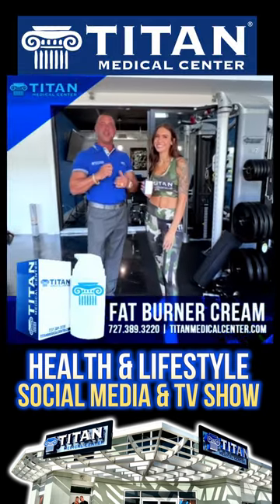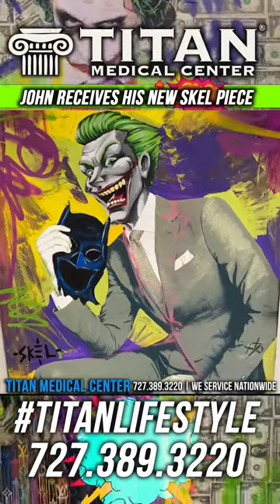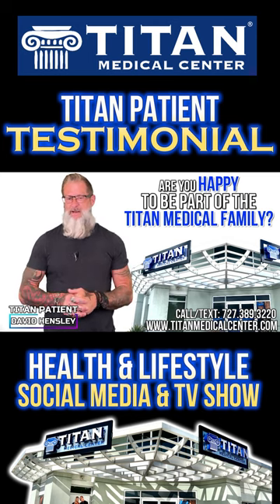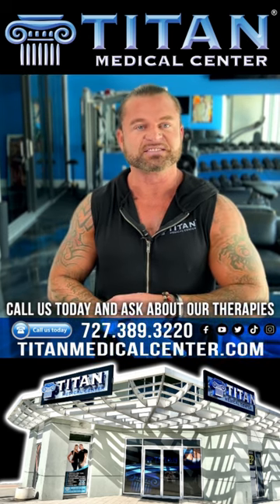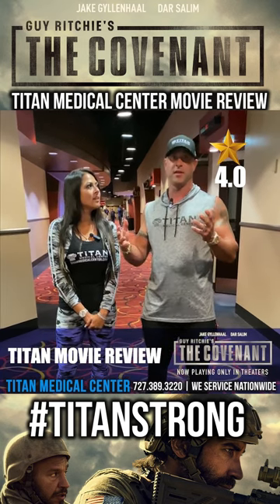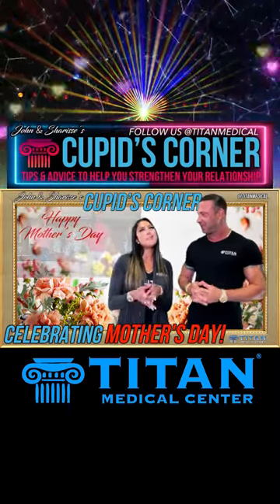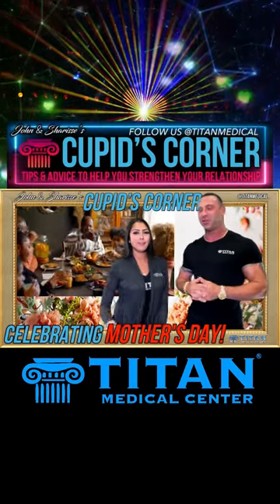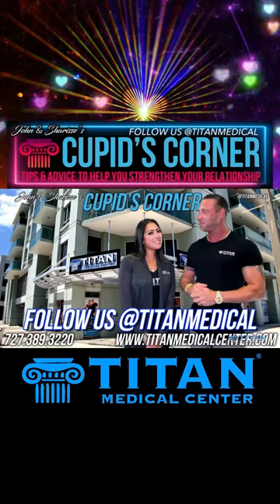Titan Medical Health and Lifestyle Show 5/14/23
This week’s segments & timestamps:
* 00:14 - Fat Burner Cream with Emily and John
* 03:05 - New Skeldon Joker painting
* 04:57 - Titan Patient Testimonial By David Hensley
* 08:25 - Titan at the Dom Dolla at the Cuban Club in Tampa by Pied Piper Productions!
* 11:22 - Cody’s favorite therapies including Fat Burner Cream
* 13:33 - The Covenant AMC movie review
* 17:04 - Titan NFT-style services video
* 17:36 - Cupid’s Corner: Mother’s Day